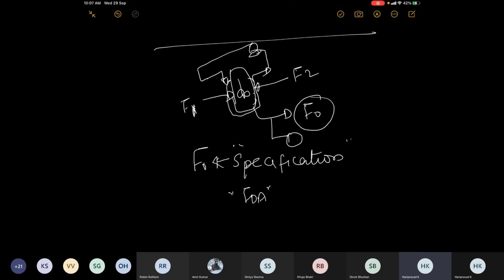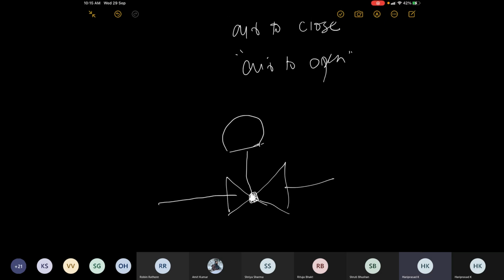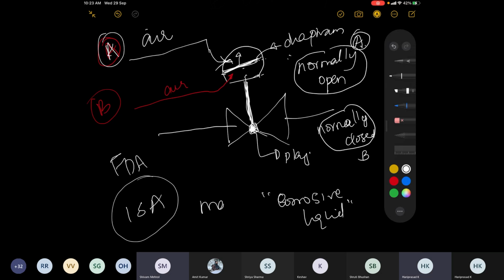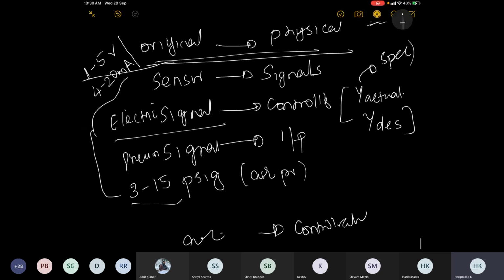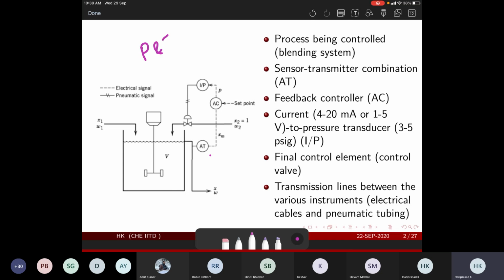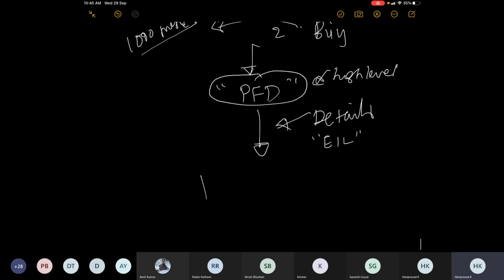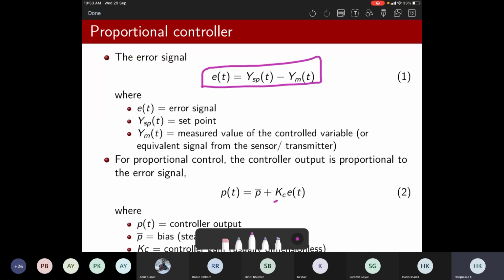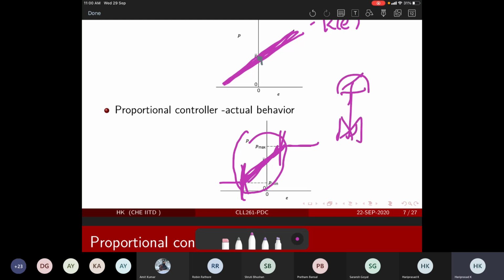Lecture#26 CLL261 Process Dynamics and Control by Hariprasad Kodamana